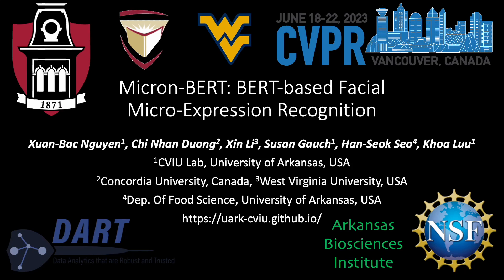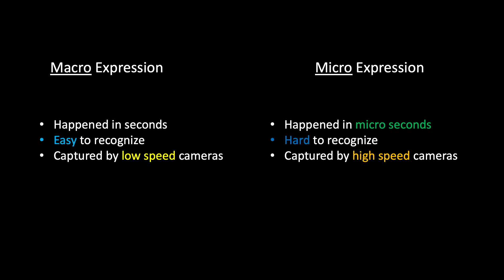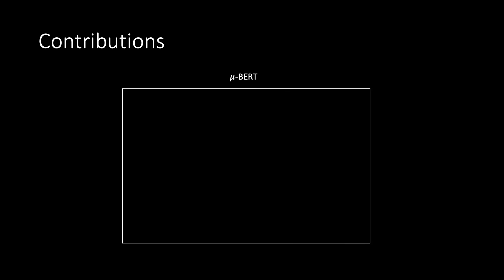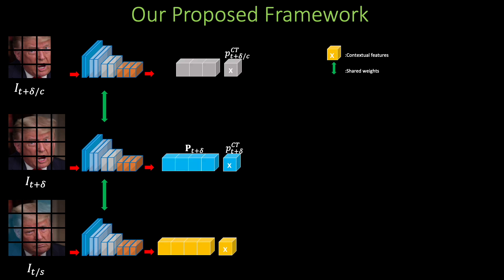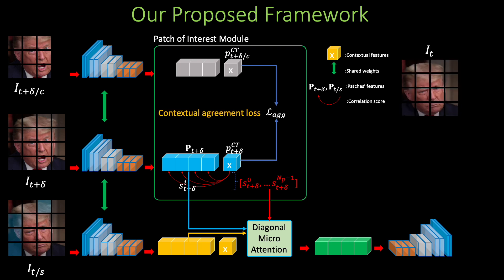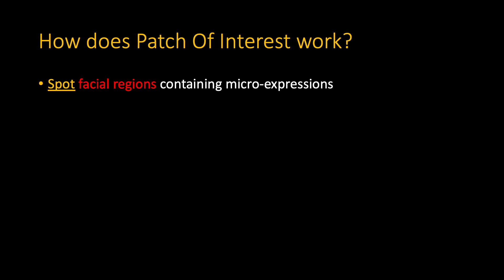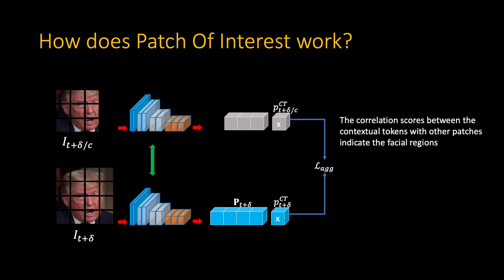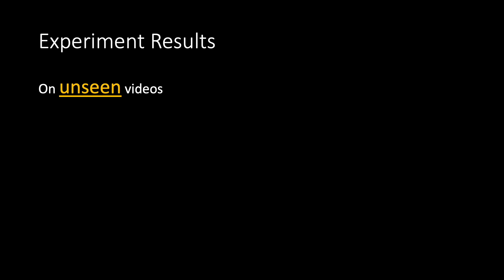Micron-BERT: BERT-based Facial Micro-Expression Recognition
[CVPR 2023] Micron-BERT: BERT-based Facial Micro-Expression Recognition

Abstract: Micro-expression recognition is one of the most challenging topics in affective computing. It aims to recognize tiny facial movements difficult for humans to perceive in a brief period, i.e., 0.25 to 0.5 seconds. Recent advances in pre-training deep Bidirectional Transformers (BERT) have significantly improved self-supervised learning tasks in computer vision. However, the standard BERT in vision problems is designed to learn only from full images or videos, and the architecture cannot accurately detect details of facial micro-expressions. This paper presents Micron-BERT, a novel approach to facial micro-expression recognition. The proposed method can automatically capture these movements in an unsupervised manner based on two key ideas. First, we employ Diagonal Micro-Attention (DMA) to detect tiny differences between two frames. Second, we introduce a new Patch of Interest (PoI) module to localize and highlight micro-expression interest regions and simultaneously reduce noisy backgrounds and distractions. By incorporating these components into an end-to-end deep network, the proposed Micron-BERT significantly outperforms all previous work in various micro-expression tasks. Micron-BERT can be trained on a large-scale unlabeled dataset, i.e., up to 8 million images, and achieves high accuracy on new unseen facial micro-expression datasets. Empirical experiments show Micron-BERT consistently outperforms state-of-the-art performance on four micro-expression benchmarks, including SAMM, CASME II, SMIC, and CASME3, by significant margins.

Paper: Will be available soon.